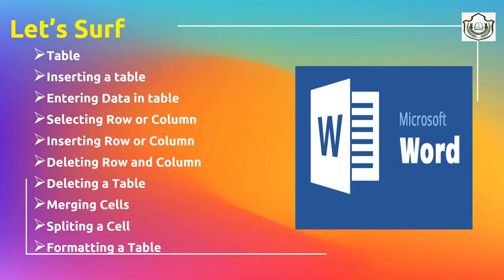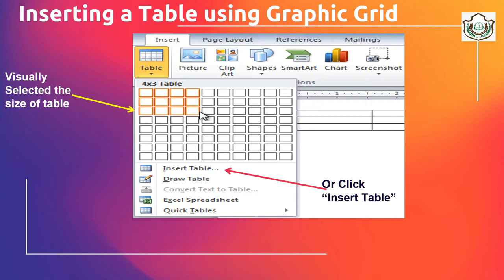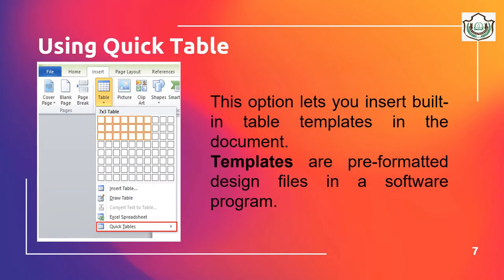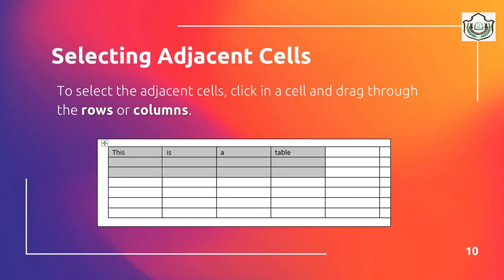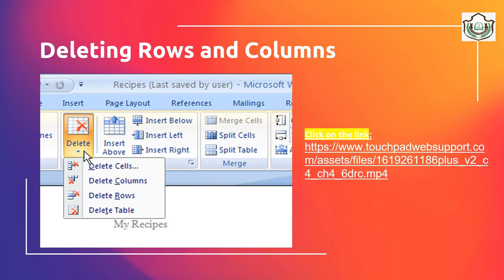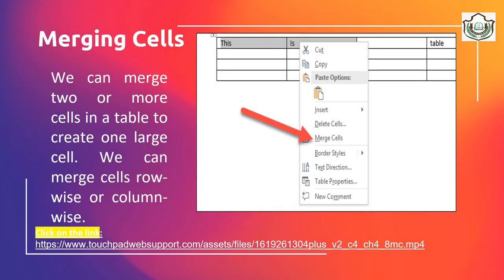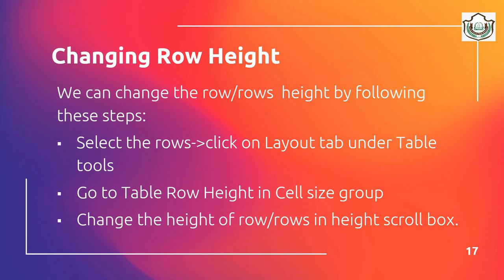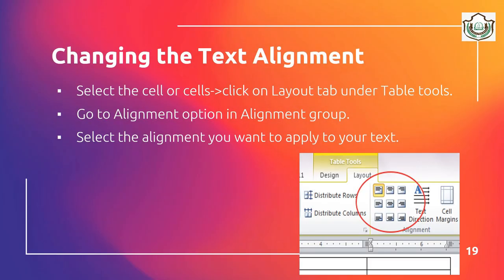Class-IV_Ch-4_Tables in Word 2016